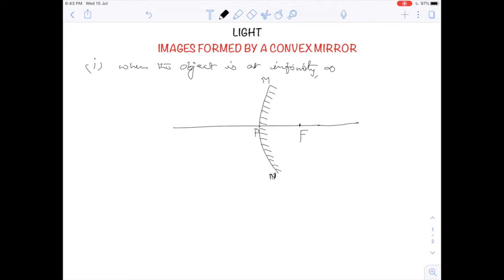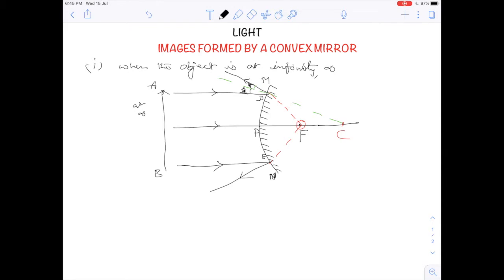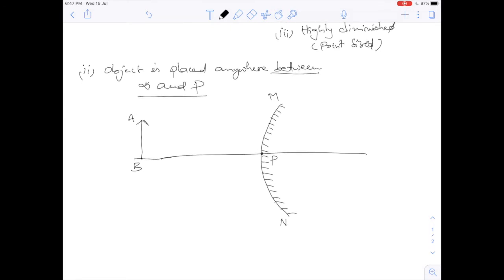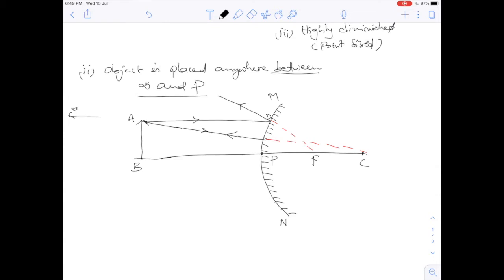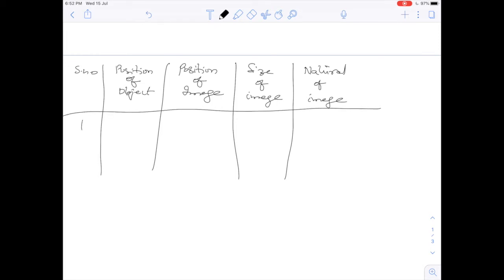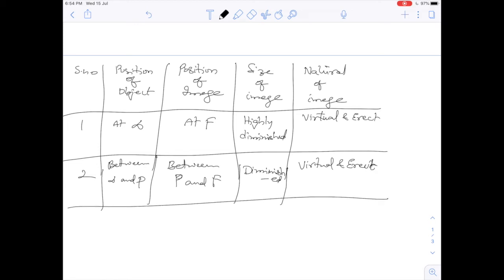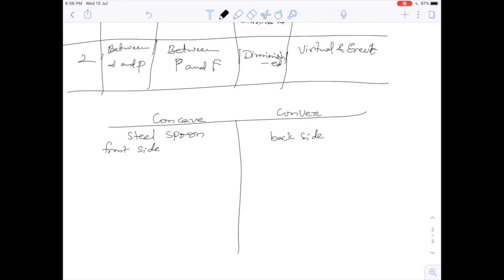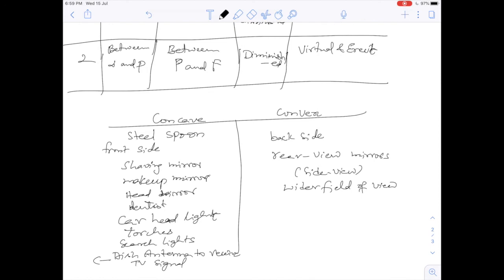IMAGE FORMATION BY A CONVEX MIRROR | RAY DIAGRAMS | PHYSICS COMPANION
In this video viewers will get to learn how images are formed by a convex mirror due to reflection of light at two different positions of the object, namely:
(1) When the object is at infinity
(2) When the object is any where between infinity and Pole, P
using ray diagrams.
Also the size and nature of the image can be understood with the help of these diagrams.
Then the position and nature of images are tabulated as a summary.
Towards the end, you will learn some real life examples where these spherical mirrors are used.

light
classXphysics
imagesformedbyconvexmirror
raydiagrams
at infinity
At F
cbsephysics
physicscompanion
sphericalmirror,
concavemirror,
Convexmirror